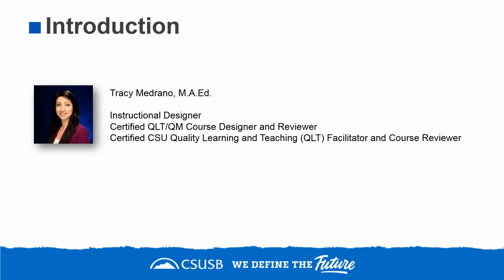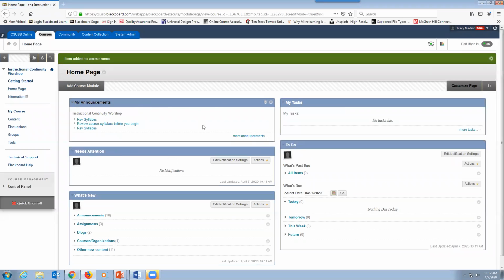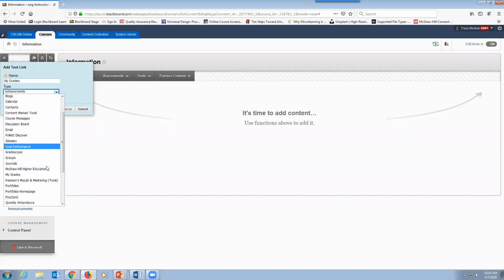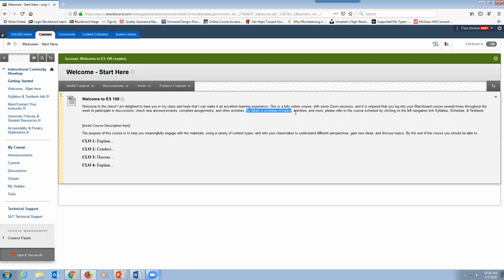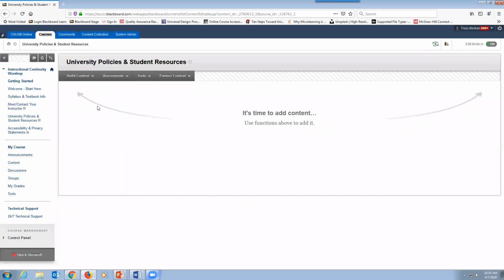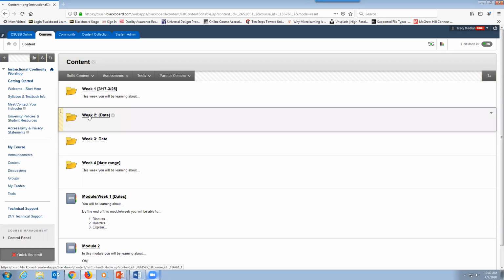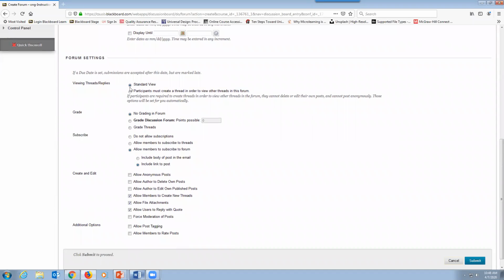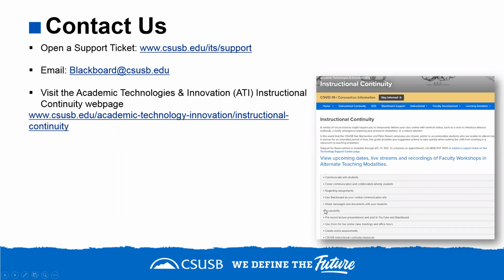Setting up your Blackboard course site Learn 9 1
CSUSB Workshop 2020 Setting Up Blackboard course in version 9.1